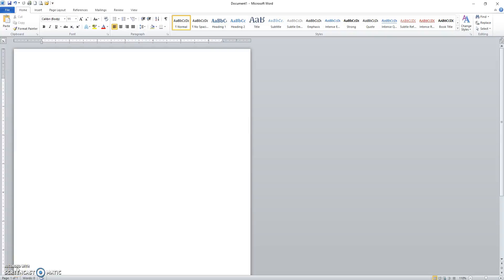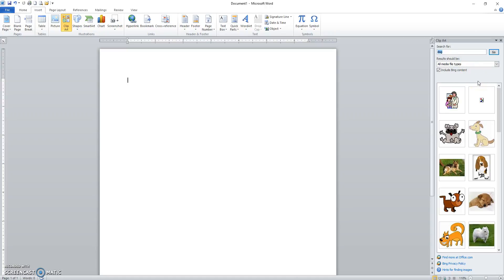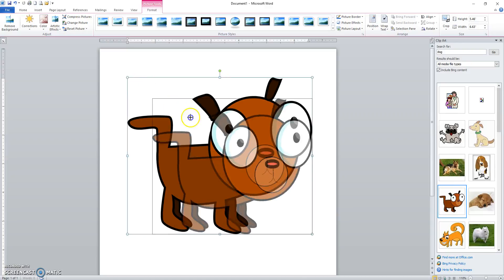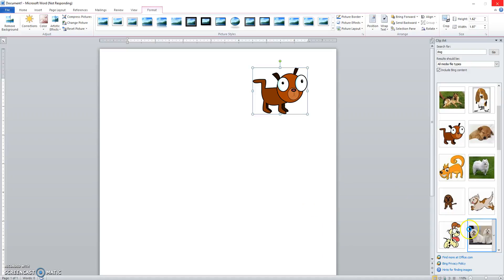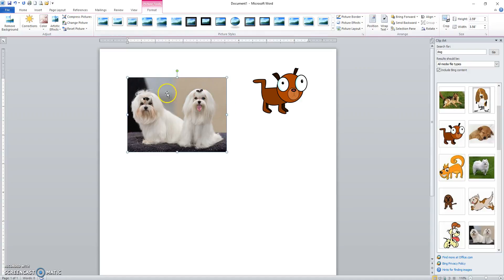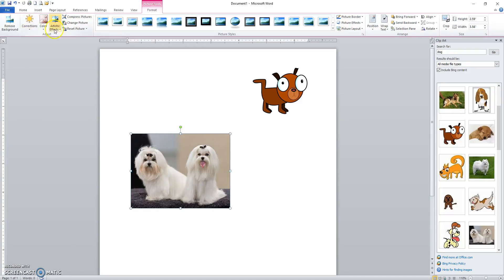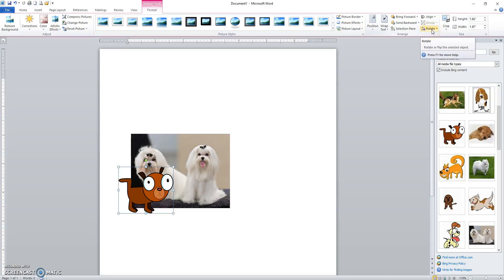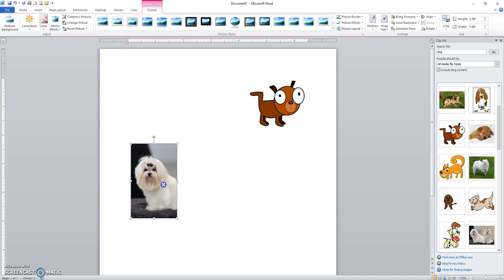Intro to Word clip art and pics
A short description of how to insert clip art into Microsoft Word.